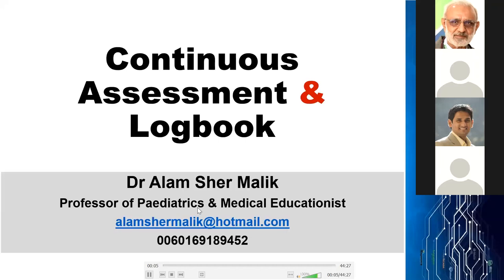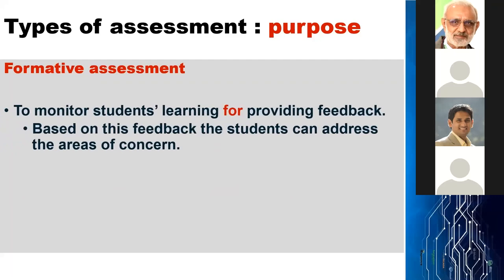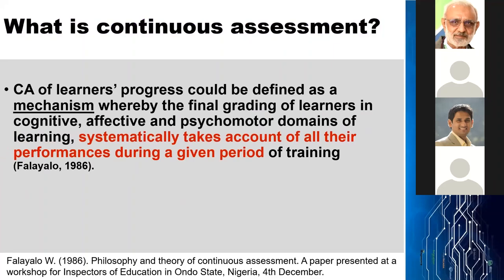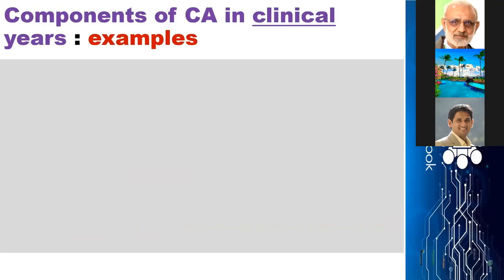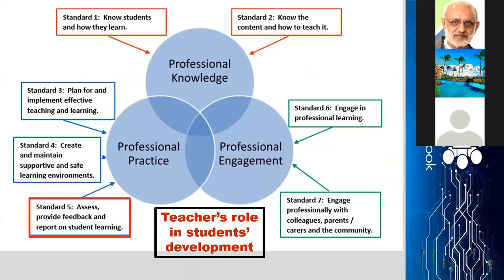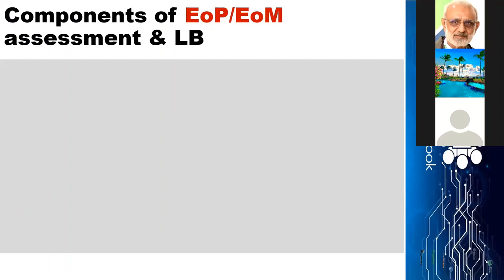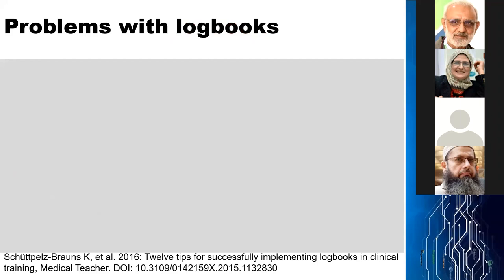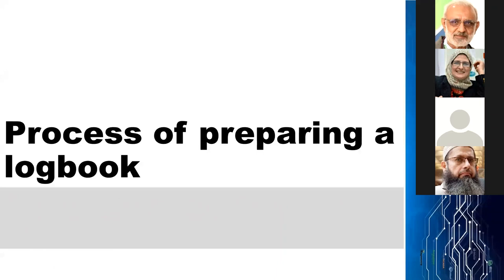MedEd Webinar - Continuous Assessment & Logbook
- After attending this webinar the participants will be able to:
- Explain the concept of continuous assessment.
- Explain the rationale for preparing a logbook and its usage.
- Prepare a comprehensive logbook appropriate for the level of the students.
- Ensure the authenticity of the logbook.
- Use a logbook for its stated purposes / continuous assessment.